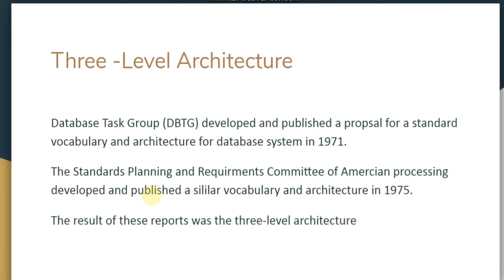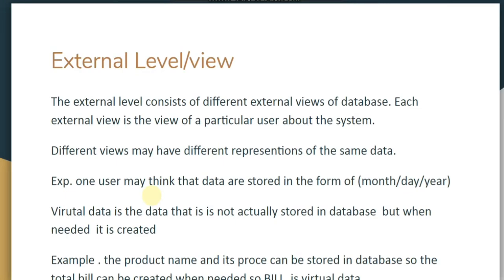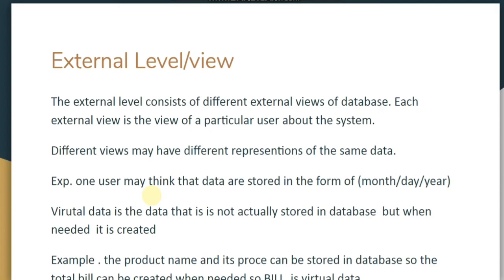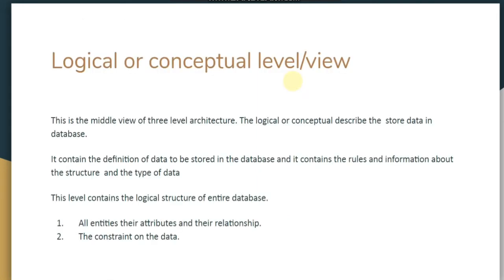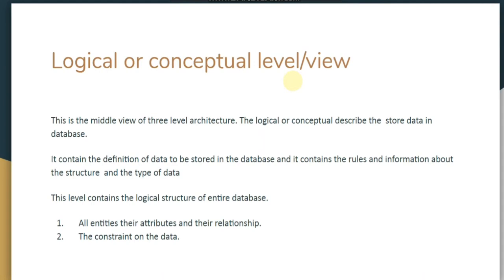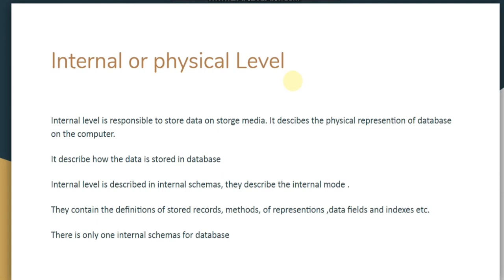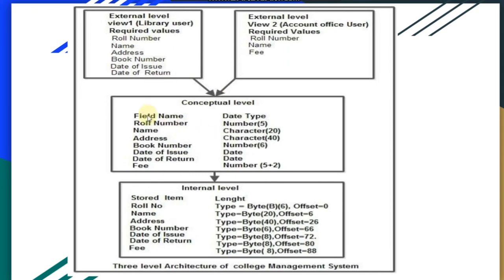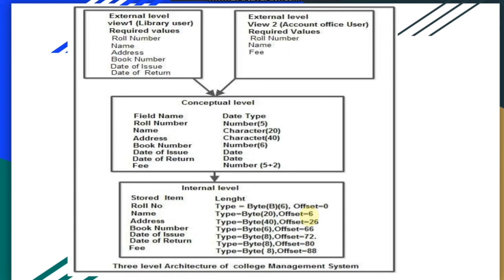Dbms architecture,three level architecture,,,dbms tutorials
Three level architecture
Dbms architecture
Dbms tutorials